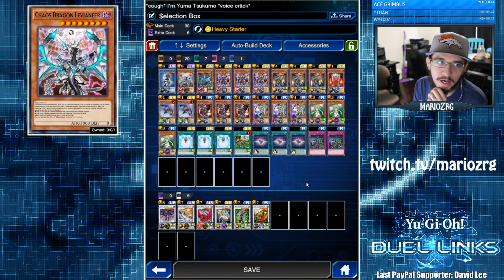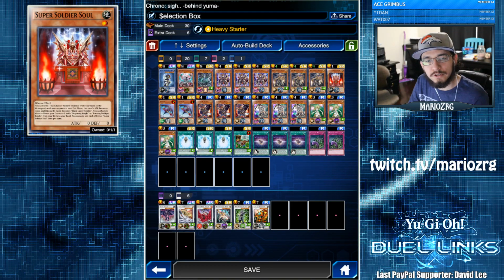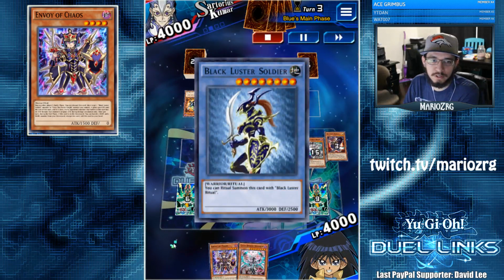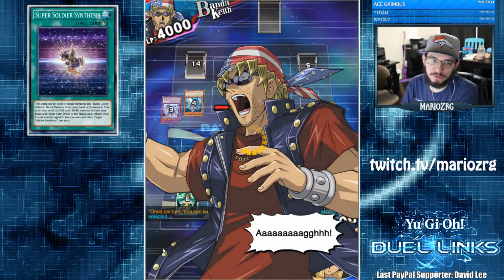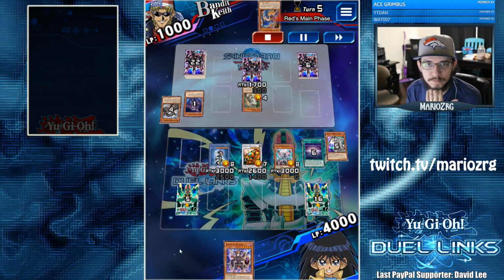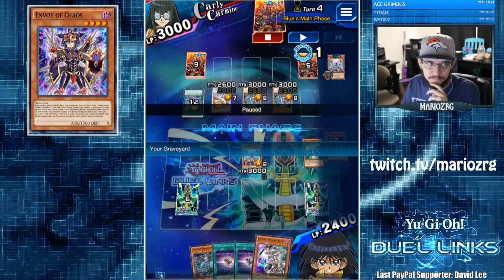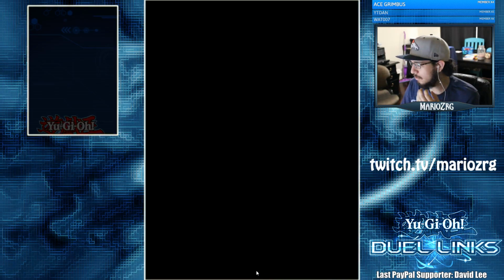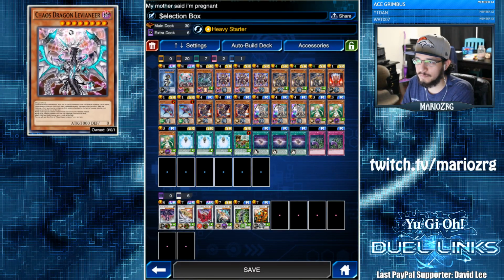Duel Links - Heavy Starter BLS!